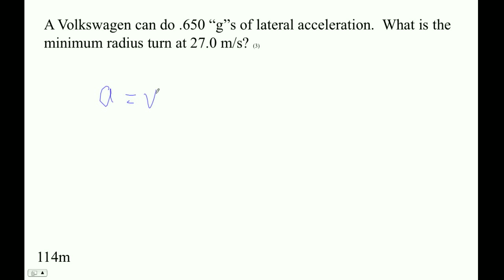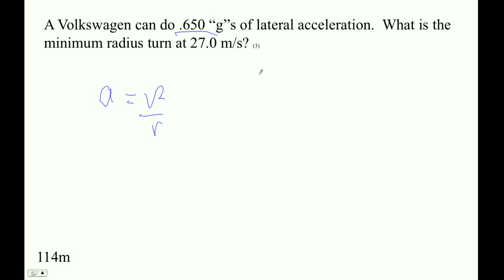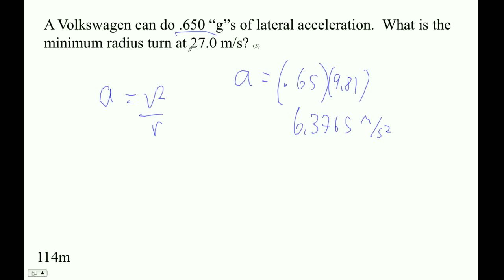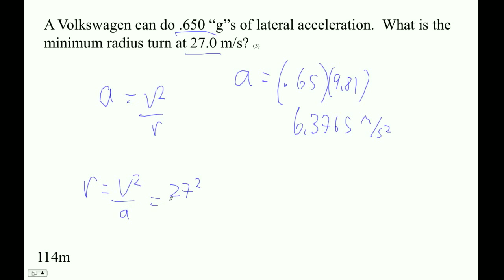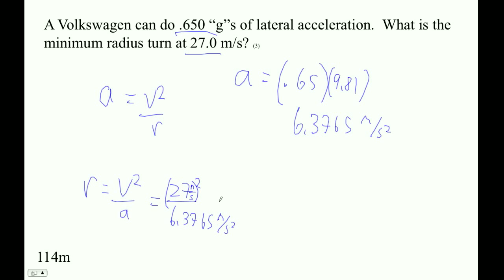HTPIBReview Ch5 ac=v2:r example